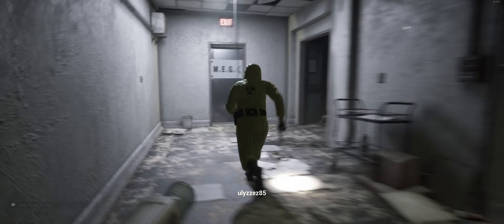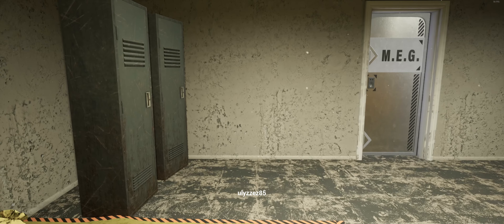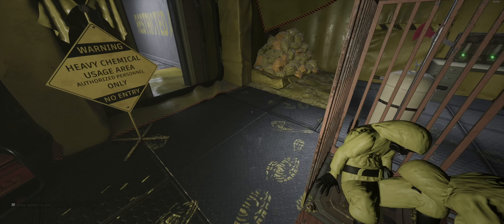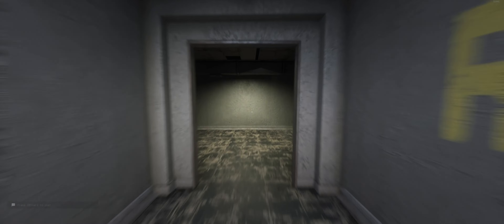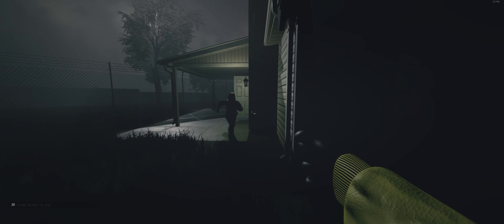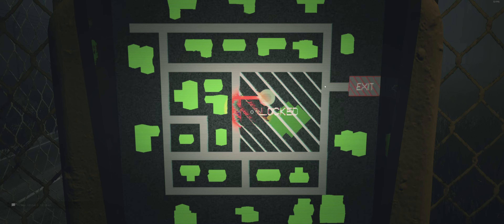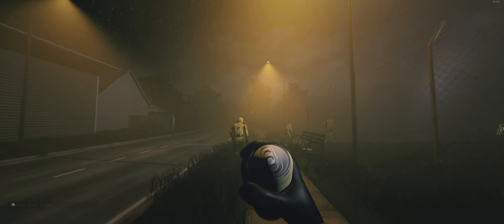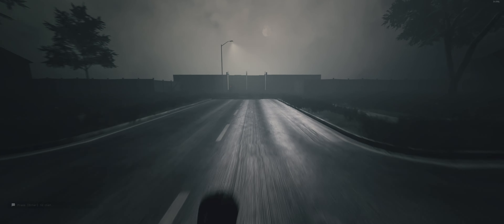Escaping Endless Wheat Fields?!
My Specs/PC

Case  - A700 Aluminum Tempered Glass Edition Full Tower Chassis
Processor - AMD Ryzen 5 3600 6-Core Processor    3.59 GHz
Memory - Crucial Ballistix 8GB DDR4-3600
Graphics Card(s) - NVIDIA GeForce RTX 4070
Storage Drives - (C Drive - 1TB) (D Drive - 500GB) (E Drive - 2TB)
Power Supply - Thermaltake Smart BX1 750W Bronze SLI
Cooling System - AMD Wraith Stealth Socket
Monitor(s) - ASUS VZ249HEG1R
Keyboard - Logitech G910 Orion
Mouse - Logitech G502 HERO
Headset - Logitech G935 Wired
Webcam - Webcam HD 1080P, With Microphone, USB Desktop Laptop Camera with 110 Degree Widescreen
Capture Card - Aver Media Live Gamer 4K - GC573